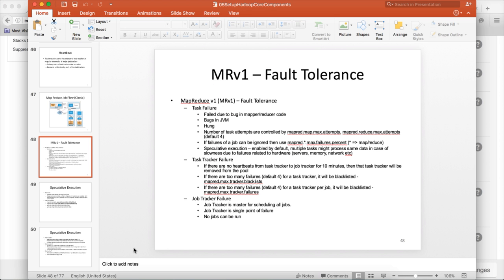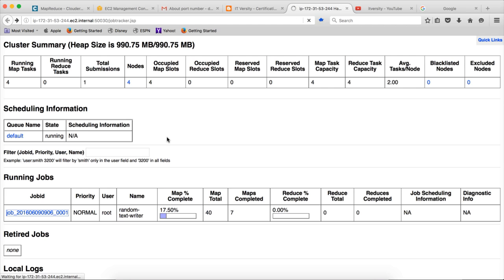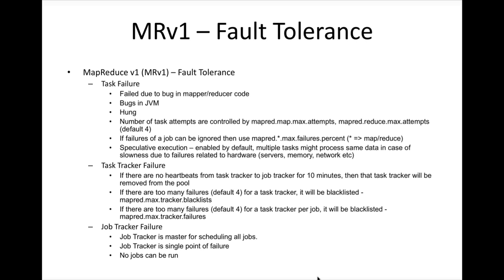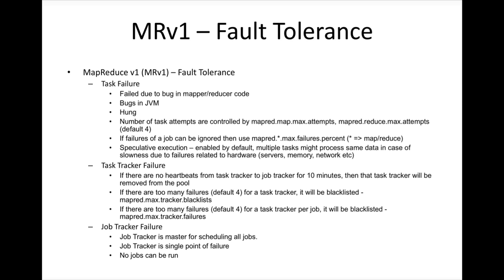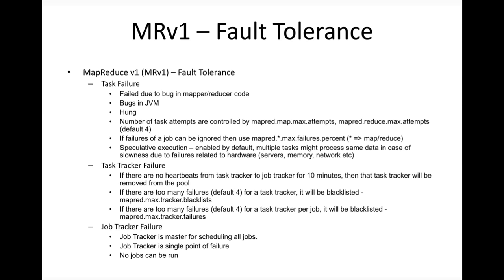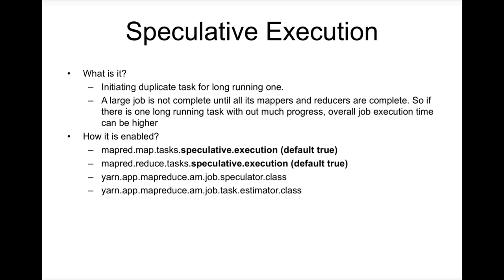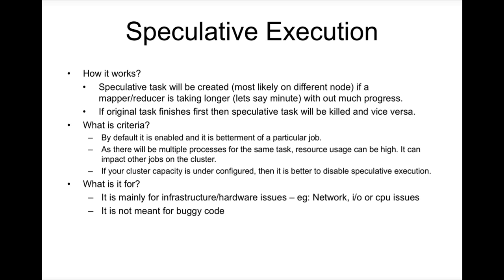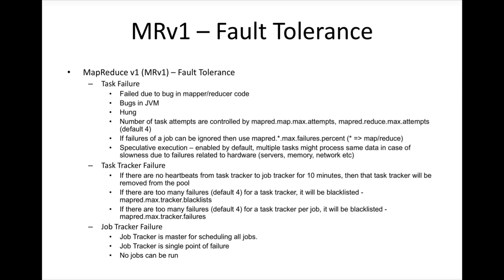Setup Map Reduce v1 (MRv1) - Heartbeat, Fault Tolerance and Speculative Execution